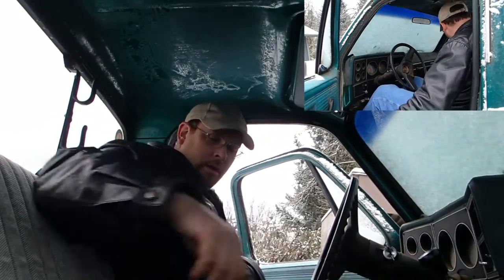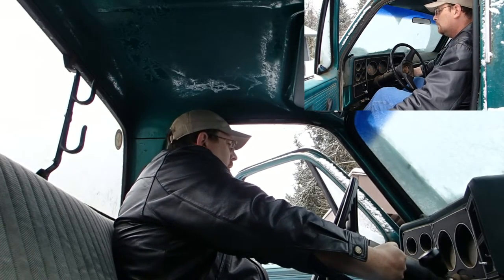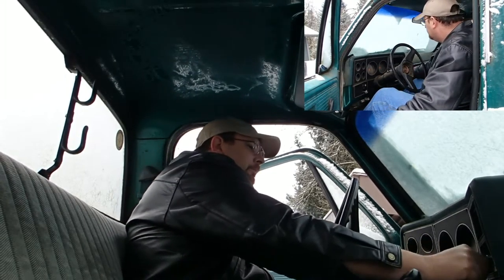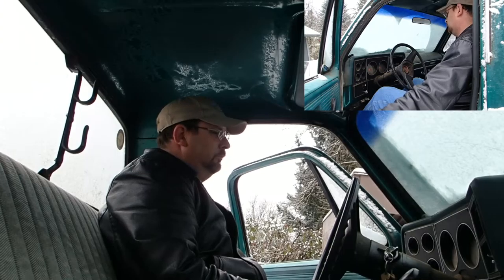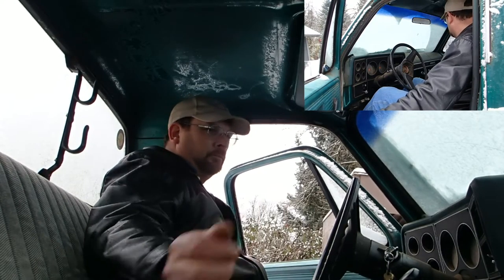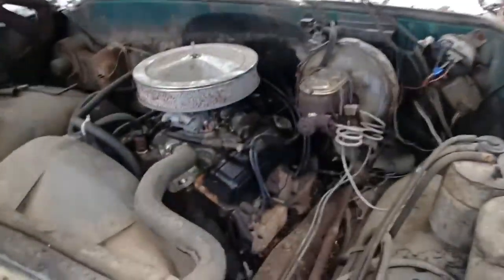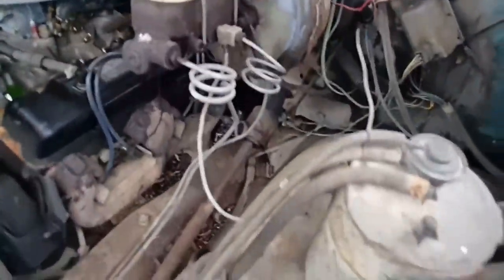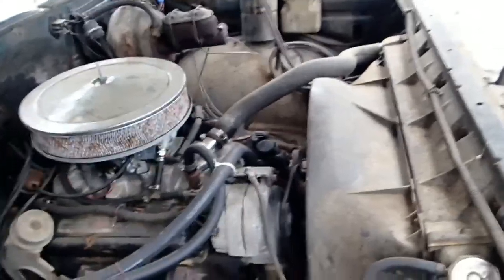What is this White Stuff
One of the few times we ever get snow, plus a Cold Start on Ol Green.